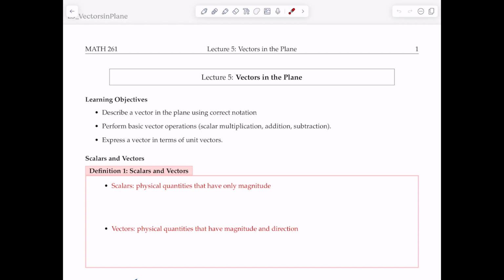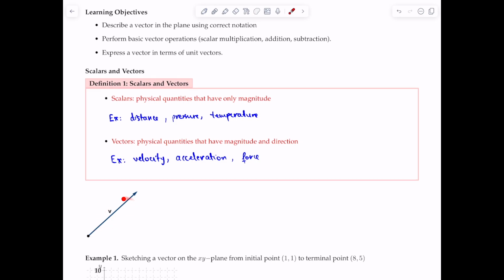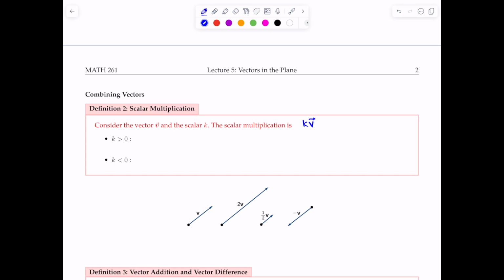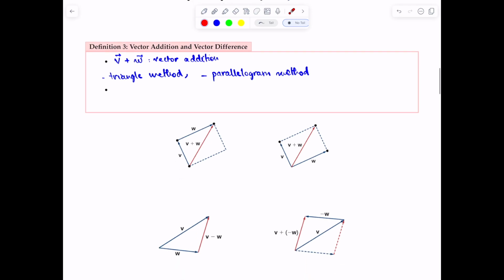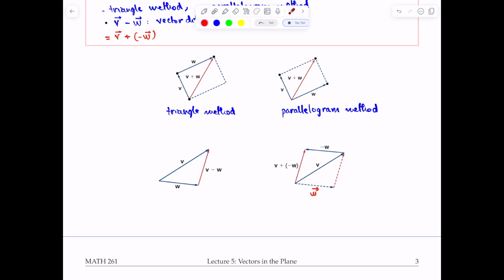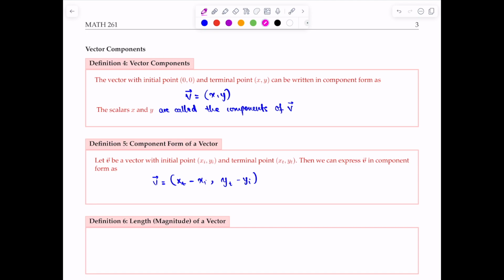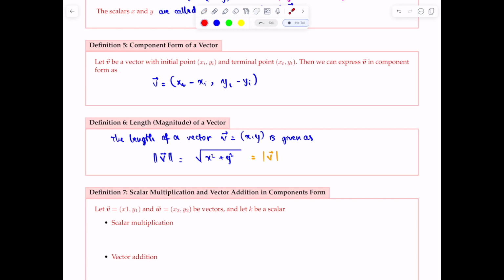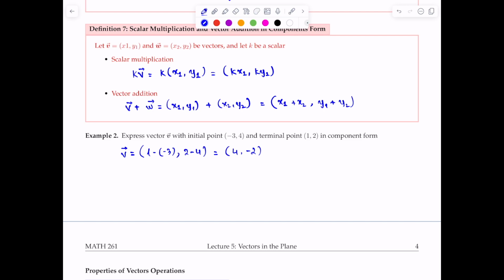L5 - Part 1 - Vector in 2D Plane - Vector Operations || Multivariable Calculus